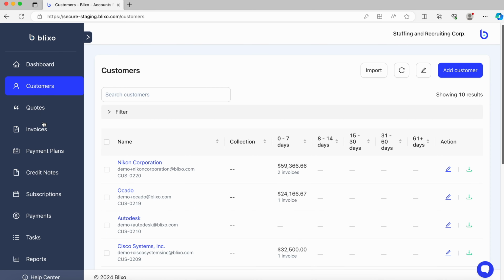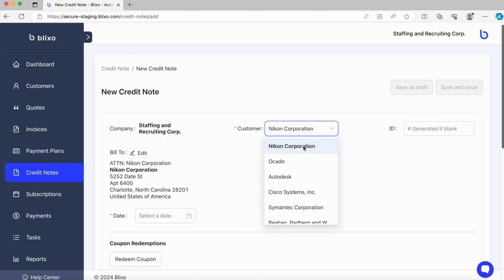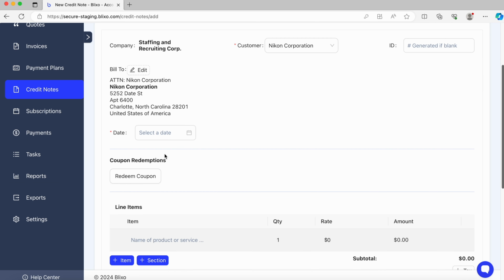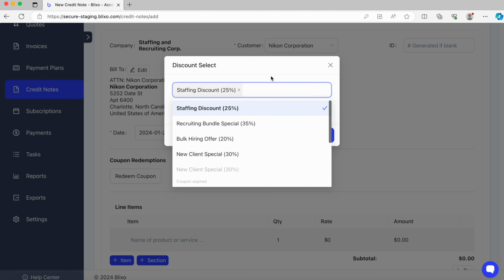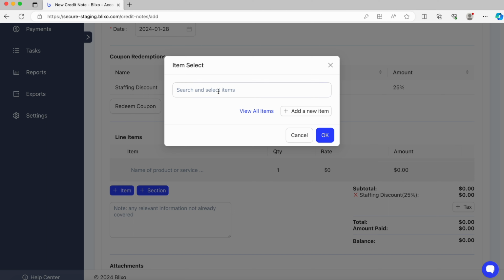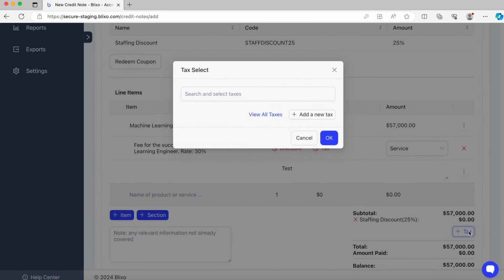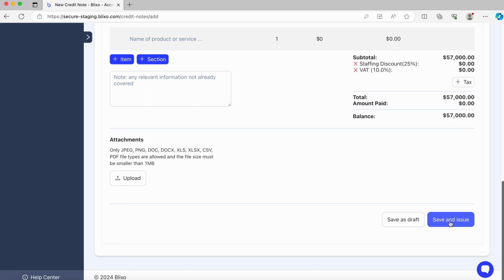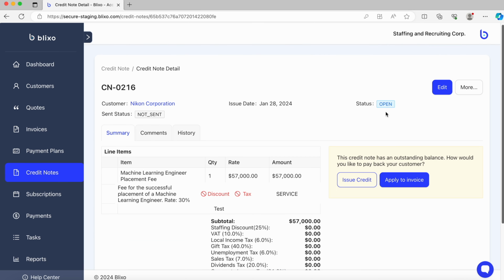How to create a new credit note on Blixo